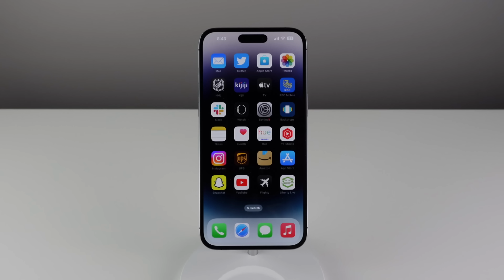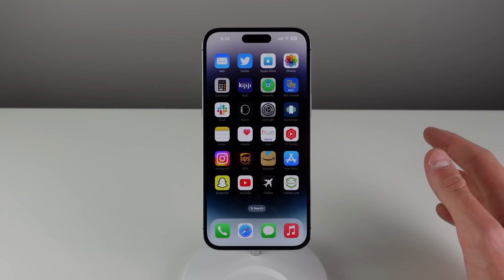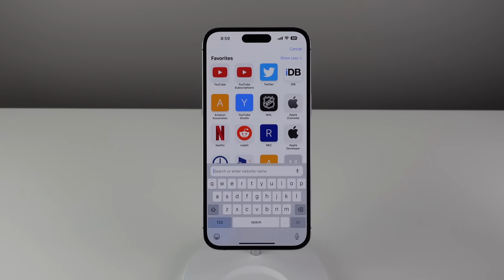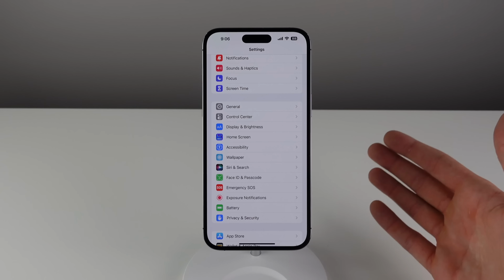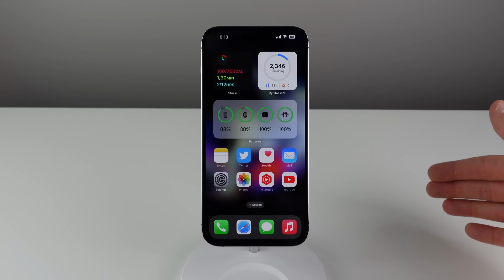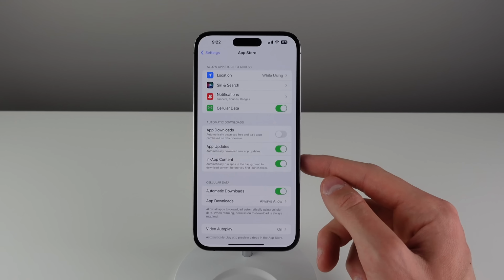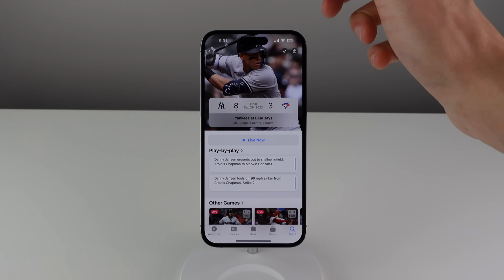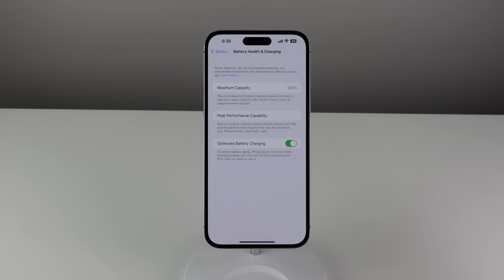iOS 16.1 - It's about time!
iOS 16.1 fixes countless bugs and brings a handful of useful new features to iPhone.